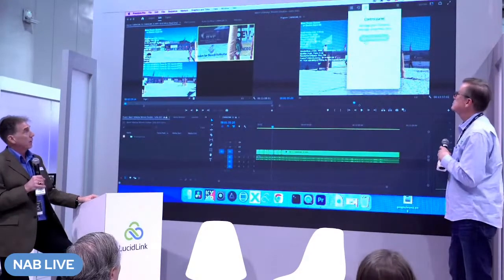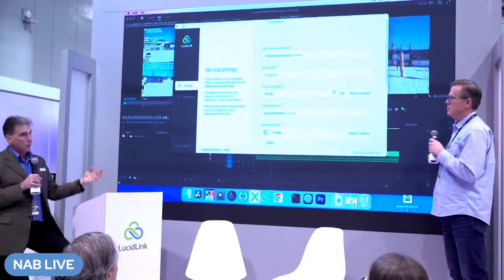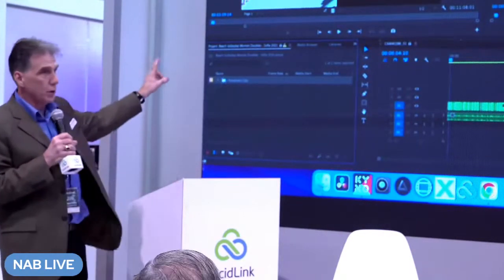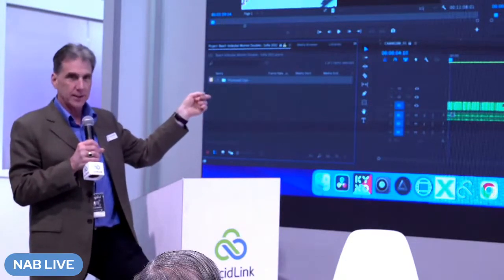NAB 2022: How Adobe & LucidLink Accelerate Global Creative Collaboration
LucidLink works with all of Adobe’s Creative Cloud applications, seamlessly. Along with Dave Helmly, Adobe, See how easy it is for creatives to collaborate on Premiere Pro projects from anywhere in the world. Gone are the days of downloading and syncing files. Hear Adobe’s perspective on the benefits to creatives using LucidLink.